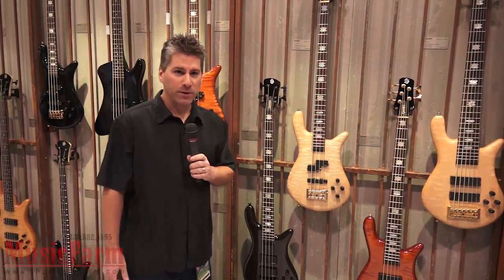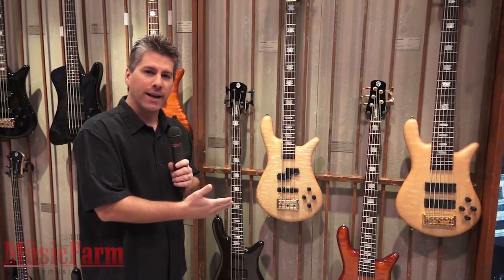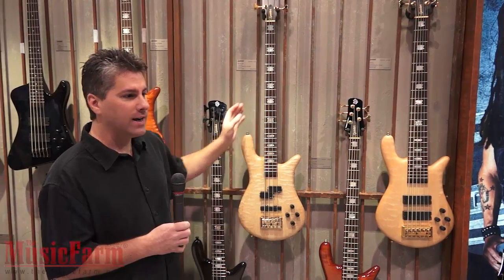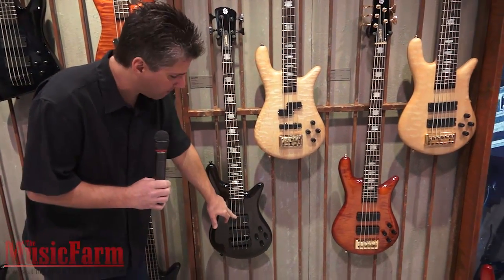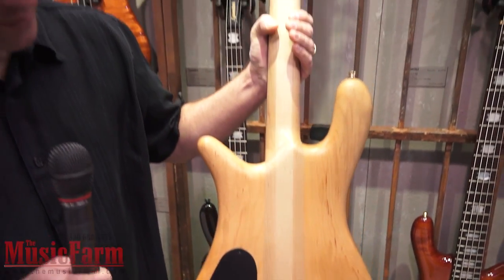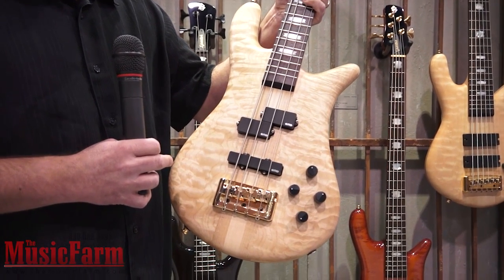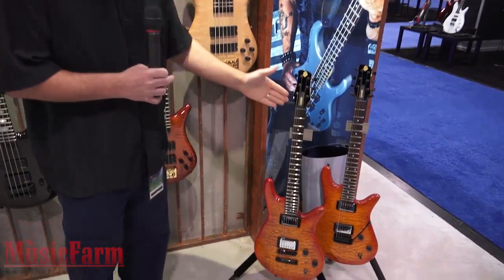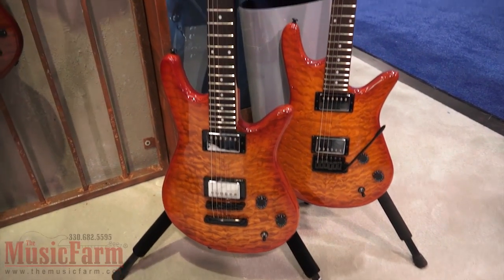Winter NAMM '12 - Spector Europe Series Electric Bass Guitars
Product specialist, PJ, walks you through the new Spector Europe Series Electric Bass Guitars at Winter NAMM '12.